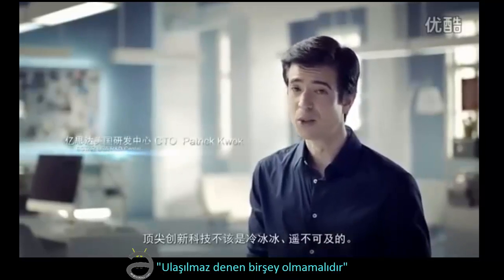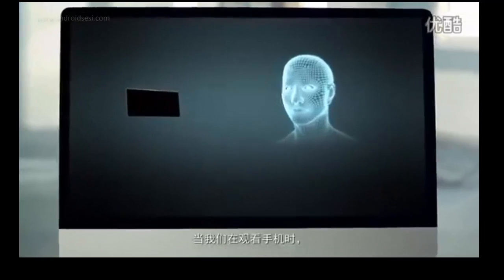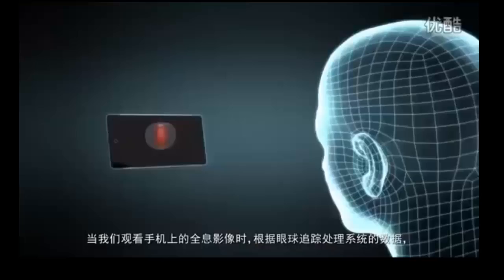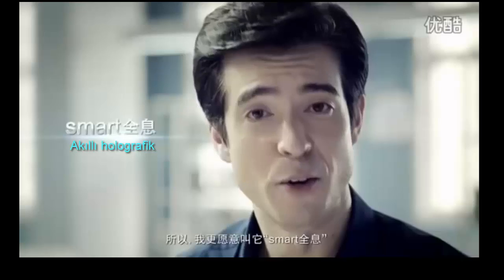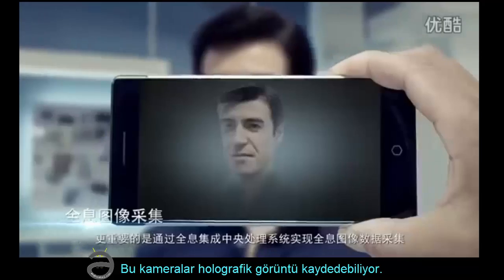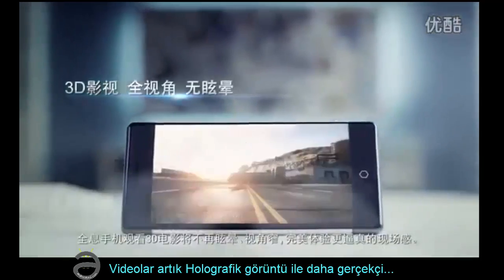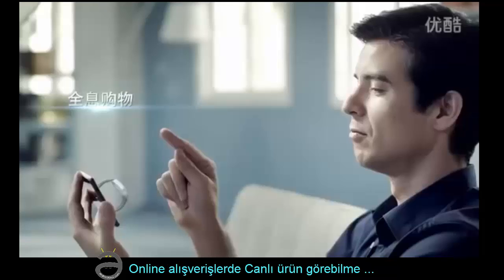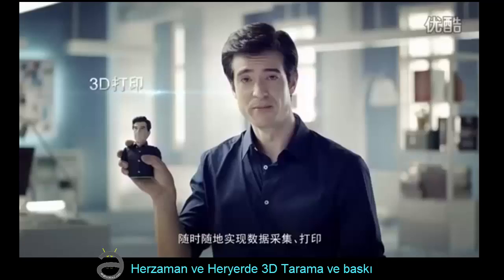Dünyanın ilk holografik telefonu TAKEE 1 (Türkçe altyazı)